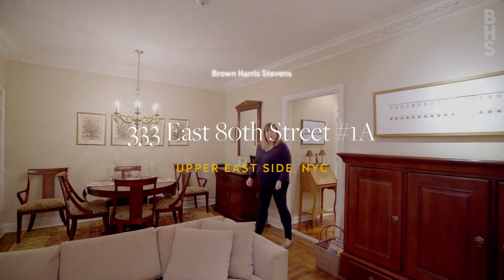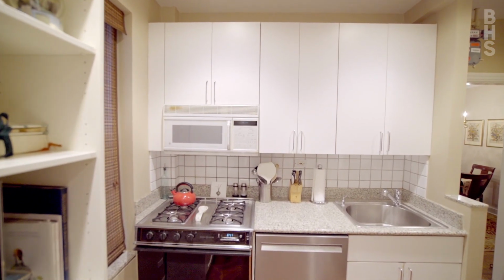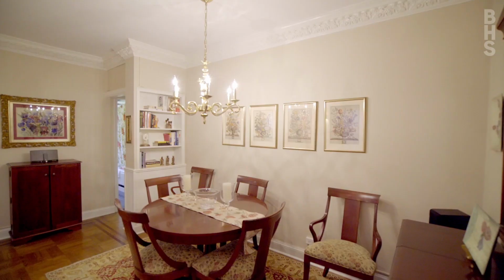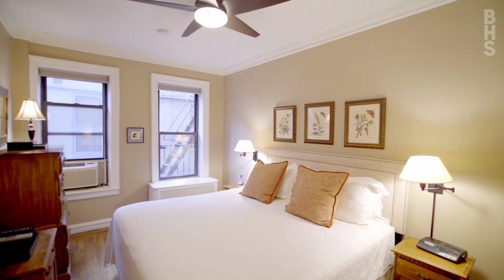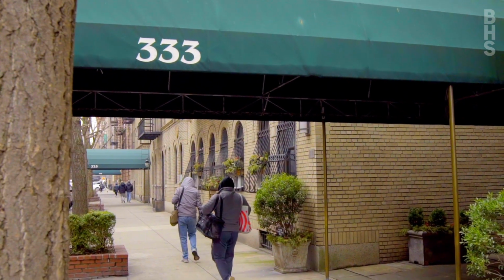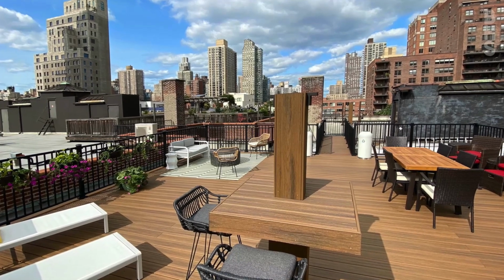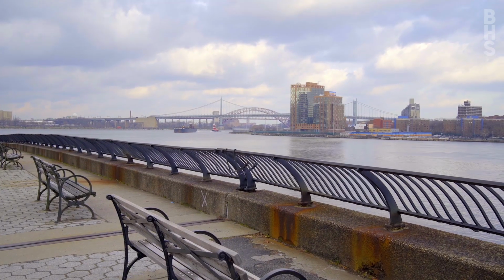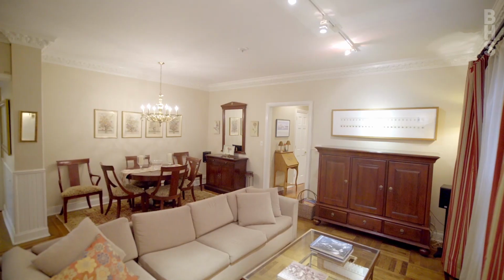333 East 80th Street 1A - Upper East Side, NYC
333 East 80th Street 1A - Upper East Side, NYC - Web ID #: 22304059

Listing Details

New Listing
Upper East Side, NYC
Type: Cooperative
Price: $799,000
Maintenance/CC: $1,789
Financing Allowed: 80%
Date Listed: 2/28/2023
Web ID: 22304059

Info & Amenities

Rooms: 4.0
Bedrooms: 2
Bathrooms: 1.0
Air conditioning: Windowed
Pied-à-terre allowed: Yes
Period: Pre-War
Built: 1928
Building Type: Elevator
Doorman: Yes
Attended lobby: Yes
Building courtyard: Yes
Laundry in building: Yes
Storage available: Yes
Pets allowed: Yes